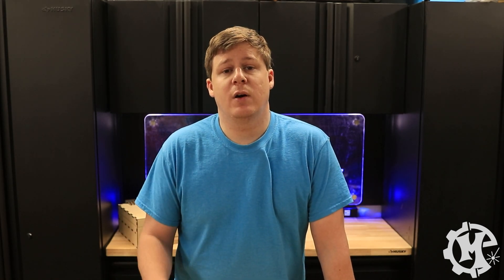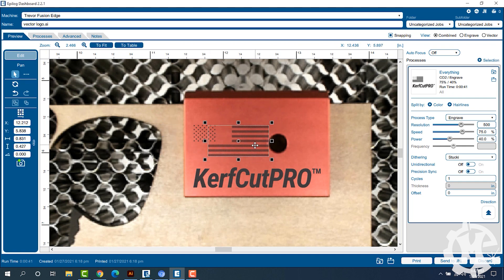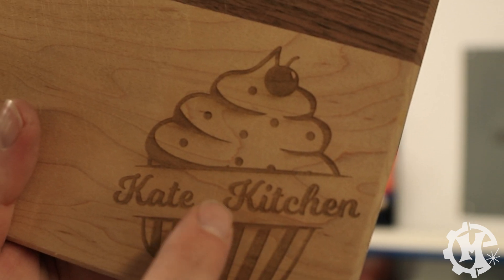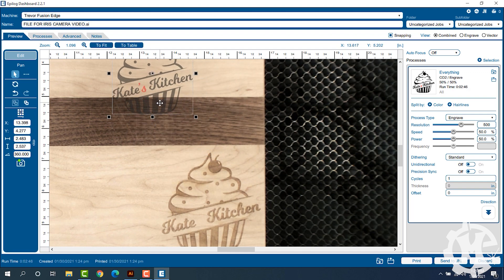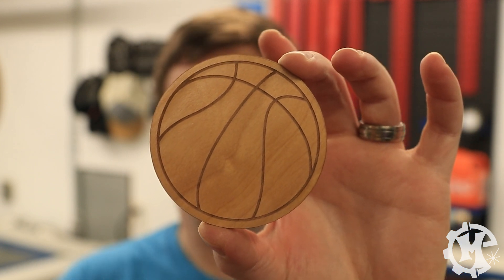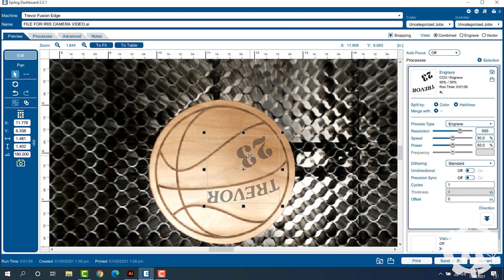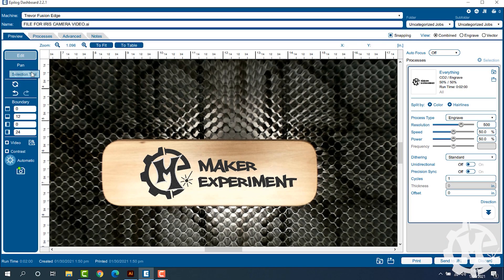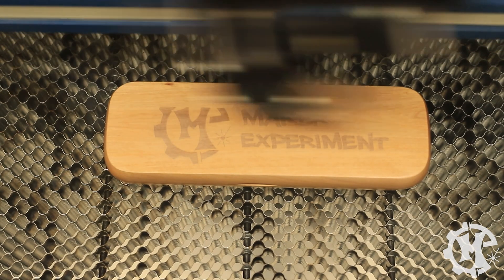Is This the Best Laser Accessory Ever??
The Epilog IRIS camera may be one of the best laser accessories that I have ever used. For a long time, I had to spend 10+ minutes to align a design to an object or make special jigs. This camera enables me to not only save time but also engrave some unique shapes easily and efficiently.

● TOOLS USED
Epilog Fusion Edge
• Laser specs: 60-watt Epilog Fusion Edge